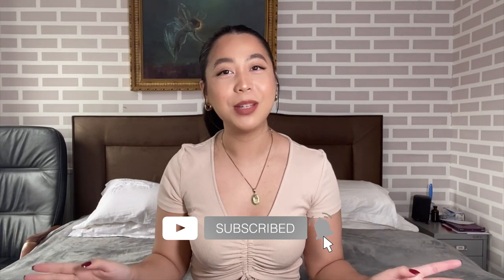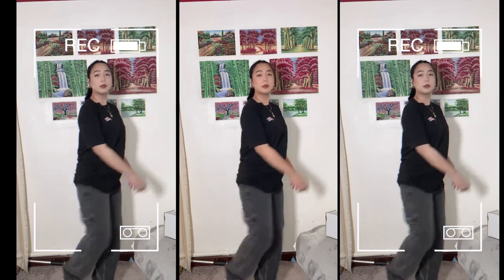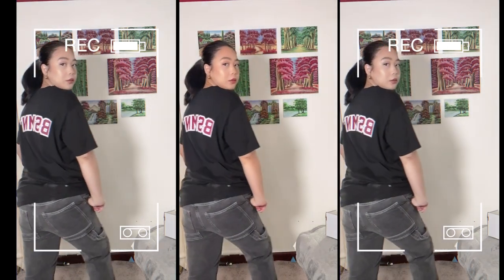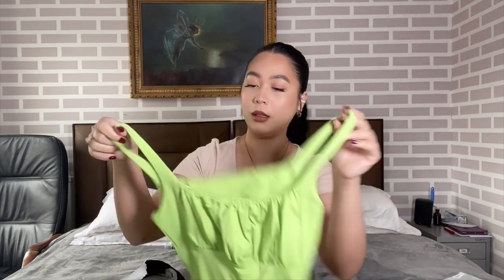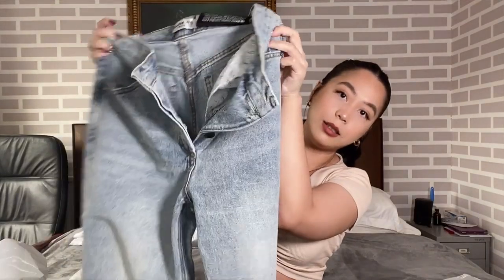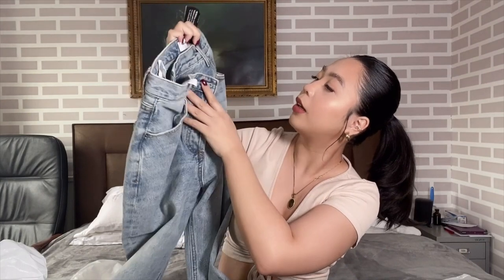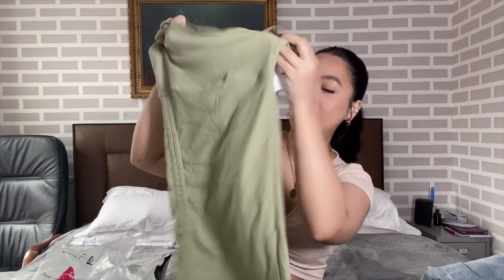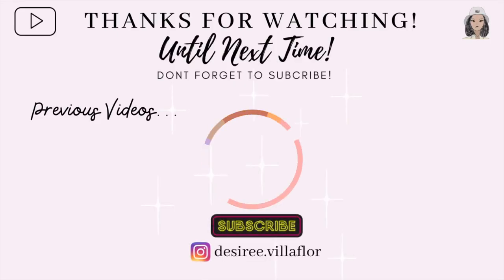YesStyle Mini Clothing Try-on Haul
In this video I will be doing a YesStyle Mini Clothing Haul. or my code: DESIREE03

Love,
Desiree